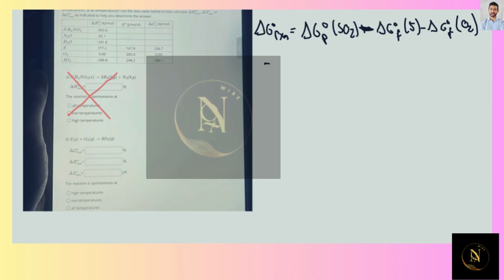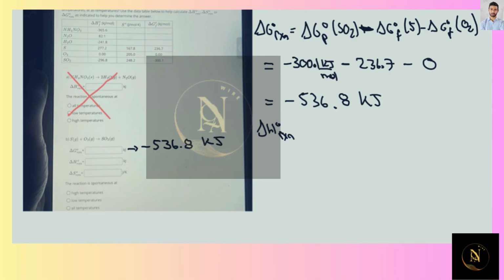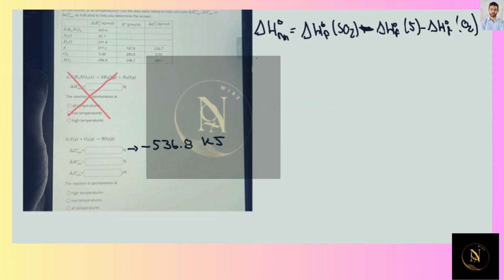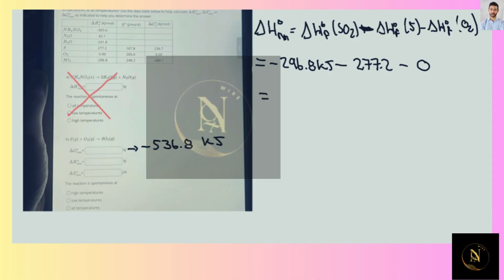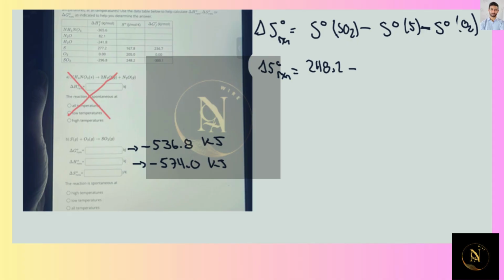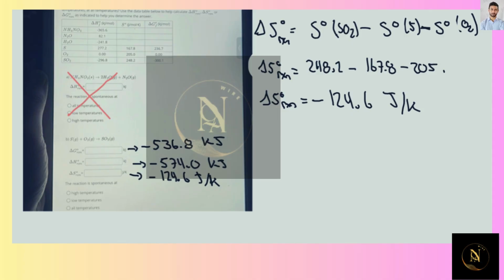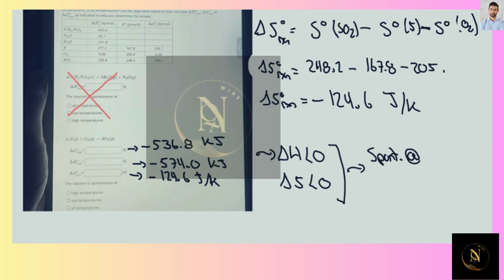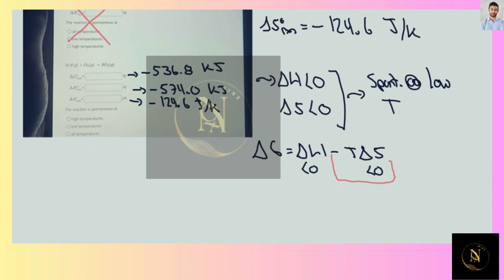[Chemistry] Which of the following reactions is spontaneous only at low temperafures only at high